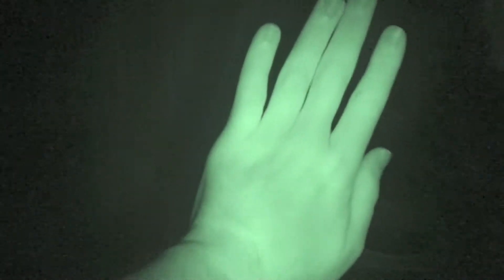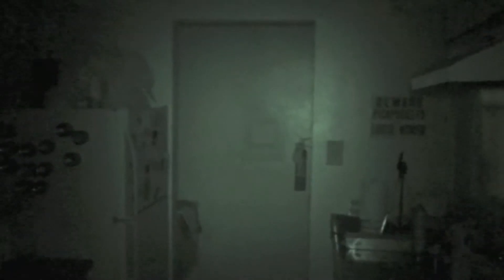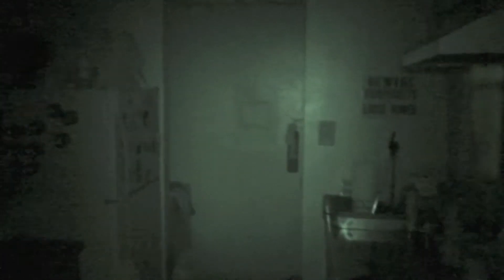Sony HVL-HIRL IR Light Test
Testing the Sony InfraRed Attachment for the Sony Handycam.  The camera has a small IR Light on it, but the addition of the HVL-HIRL will increase the range of the light which increase the video sharpness, etc.. I am working on Boosting not only my cameras darkness capture but the amount I can capture and how long I can film, I will be doing a LOT of work in October.  Tune In Much More to Come.